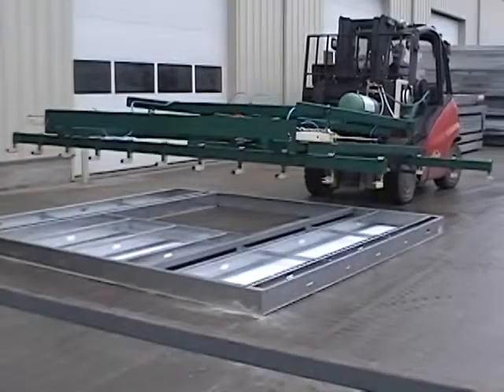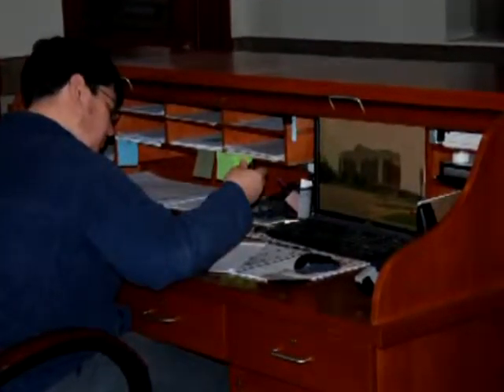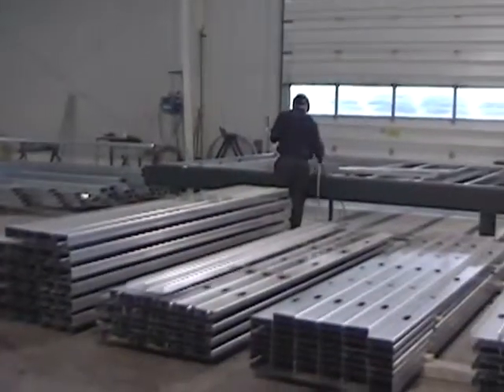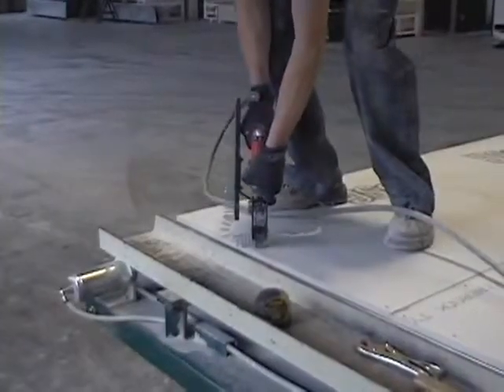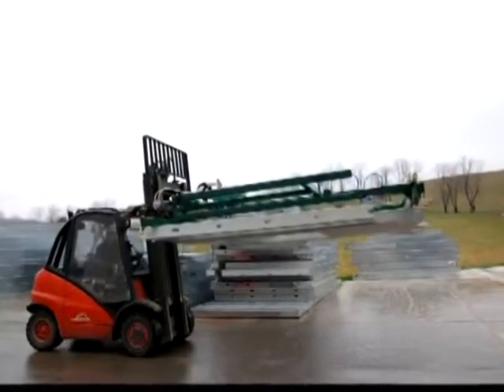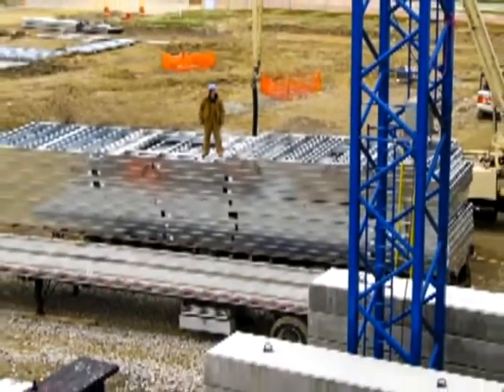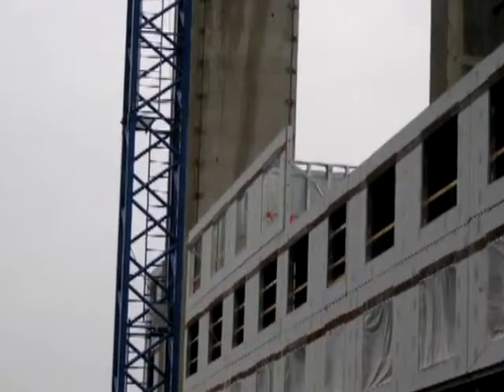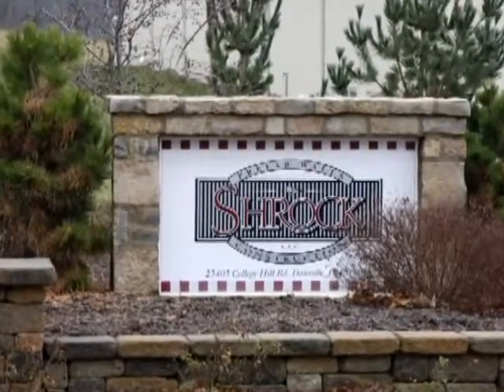Panelized wall systems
We specialize in prefab panelized walls, prefabricated wall panels, and steel roof trusses nation wide.